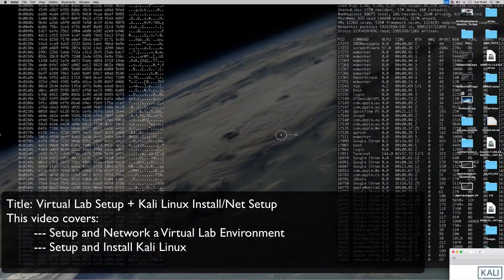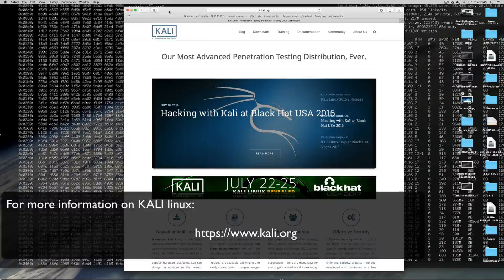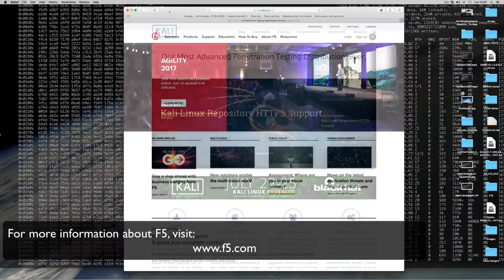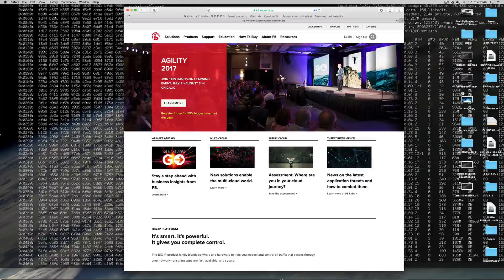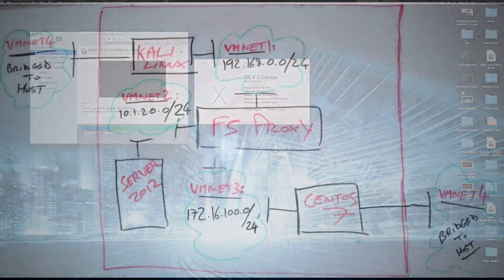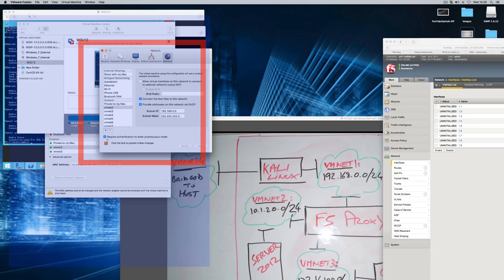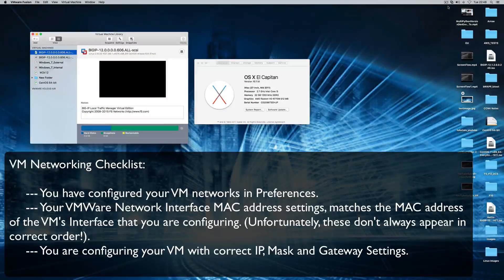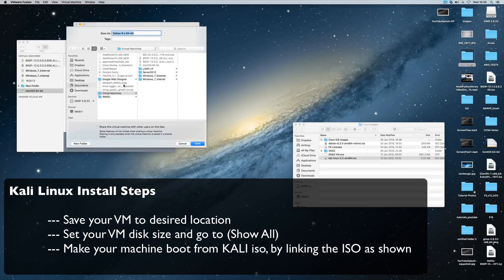VMWARE Fusion Lab - Virtual network and KALI install guide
In this video, I walk you through my VMWARE Fusion Lab and attempt to explain how you can also setup a VMWARE Lab.
We also, install KALI and setup Kali Linux Properly in VMWARE Fusion Pro.